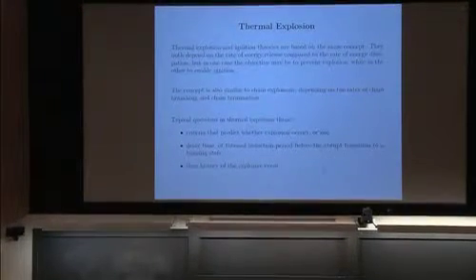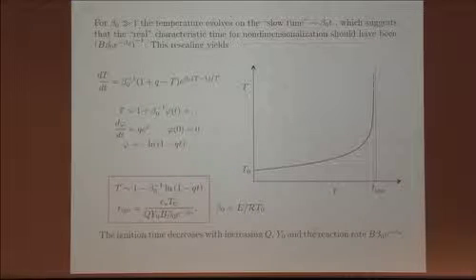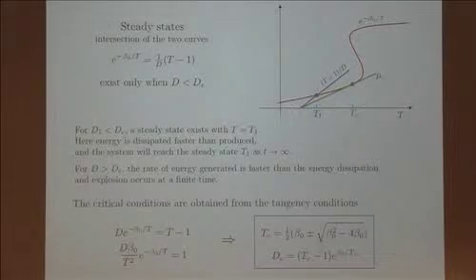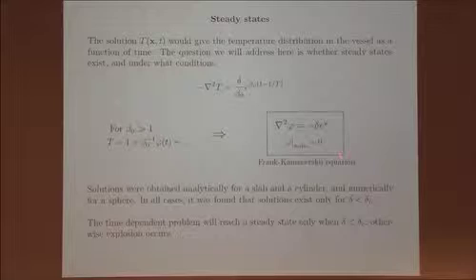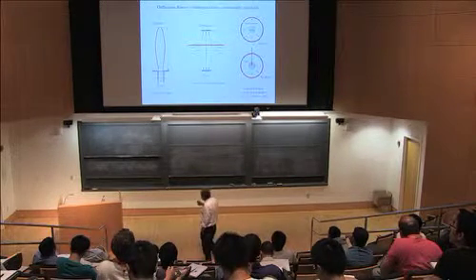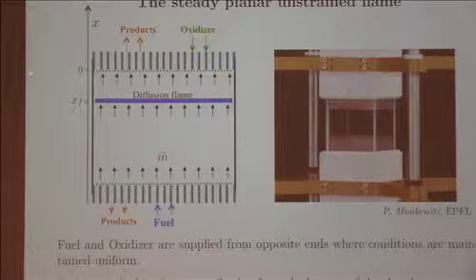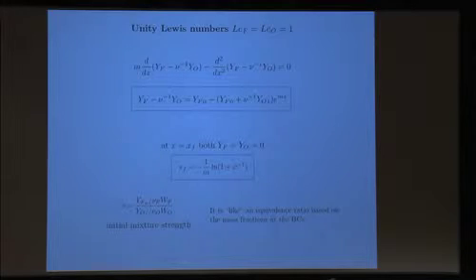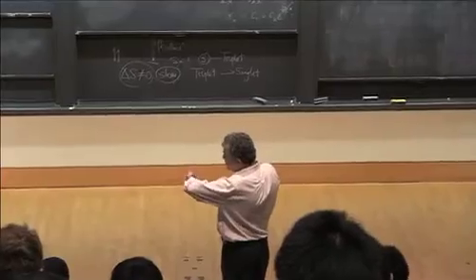CEFRC Combustion Theory Day 4 Part 1